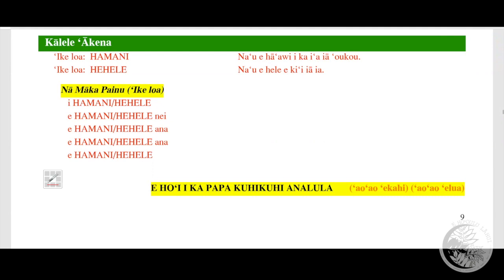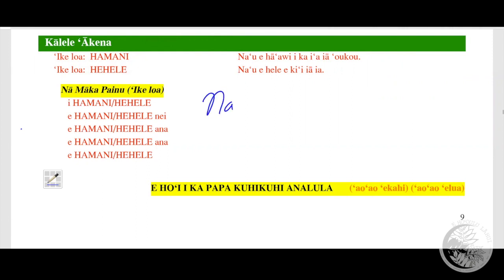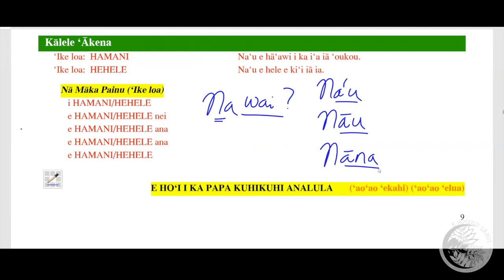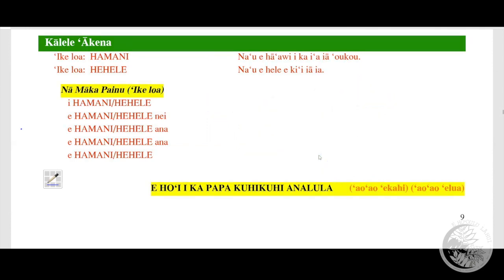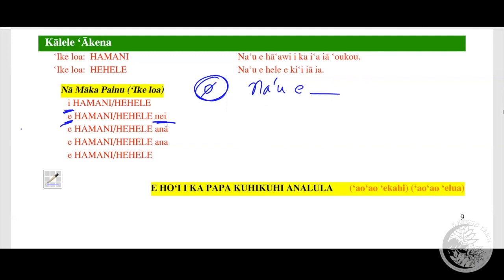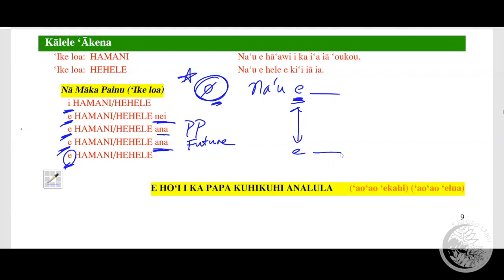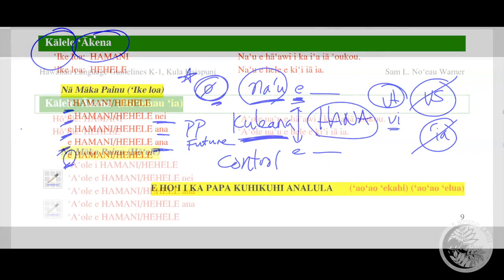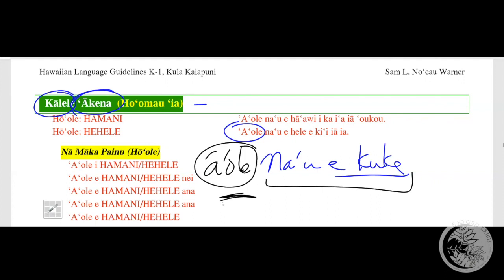ʻŌlelo Hawaiʻi Guidelines: Kālele ʻĀkena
Kumu Kaleikoa introduces the Kālele ʻĀkena, which is a pattern that emphasizes the Actor of a sentence rather than the Action itself.